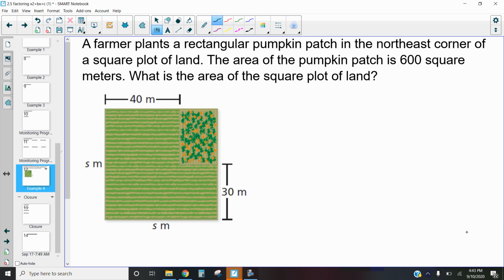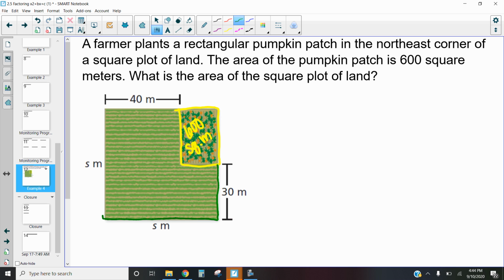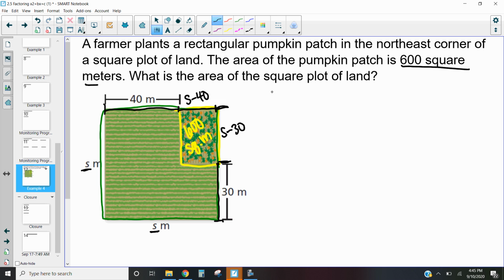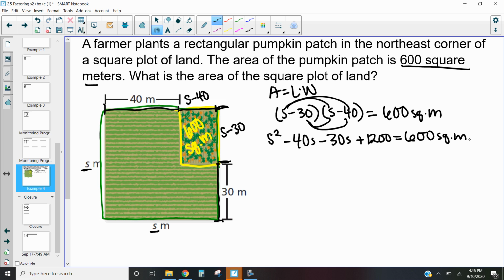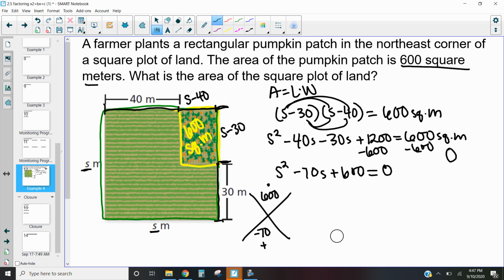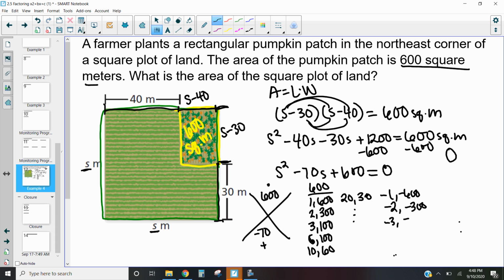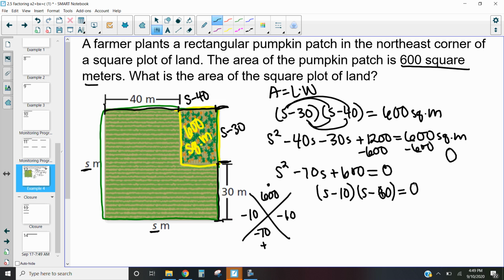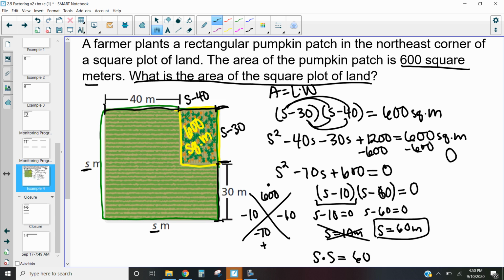2.5 Application of Factoring x2+bx+c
This discusses how we can use factoring in a real world situation.